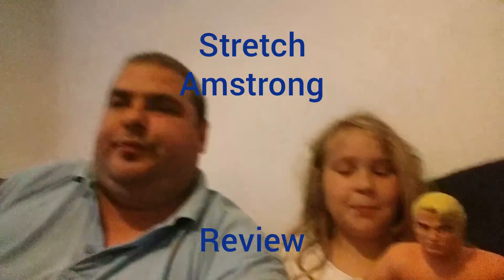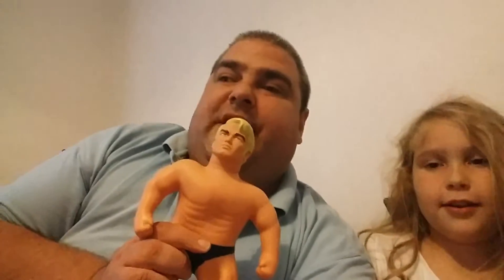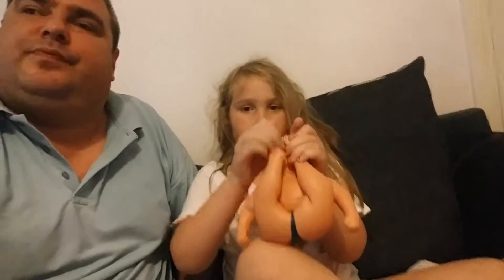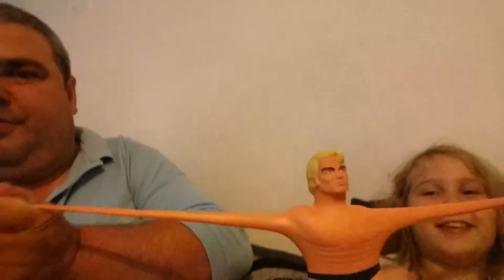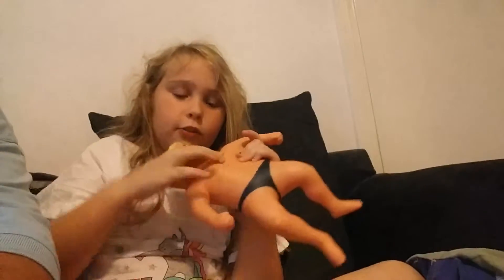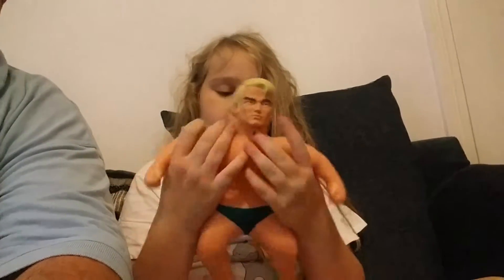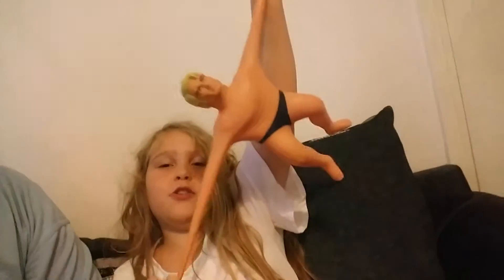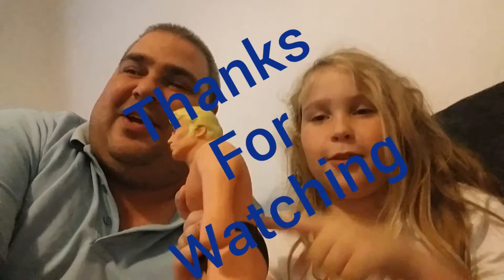Stretch Amstrong Review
Join lee and chloe as they review the 1976 hit toy stretch Amstrong